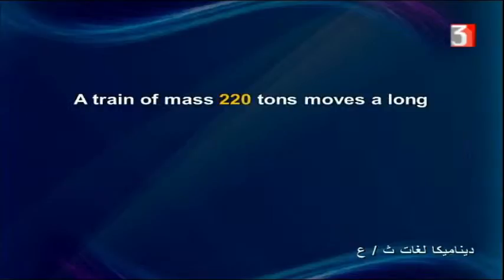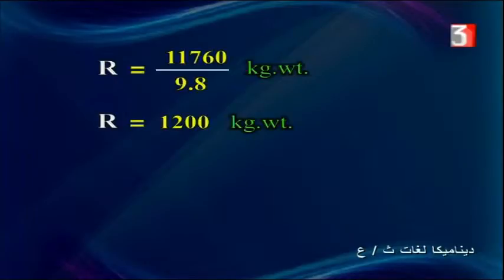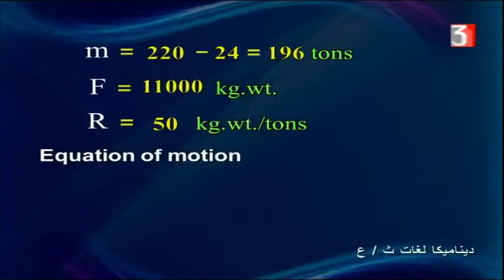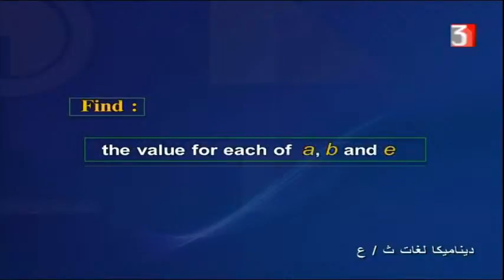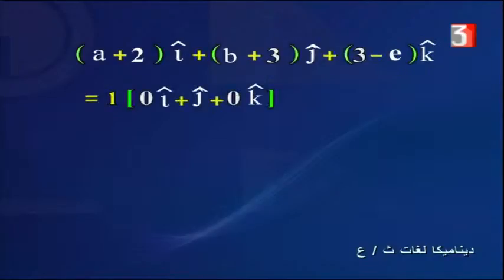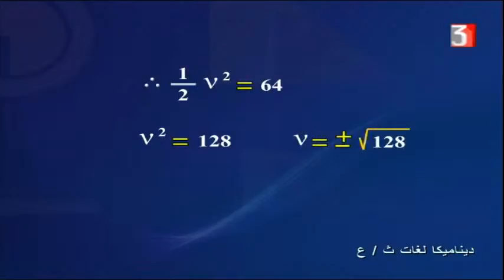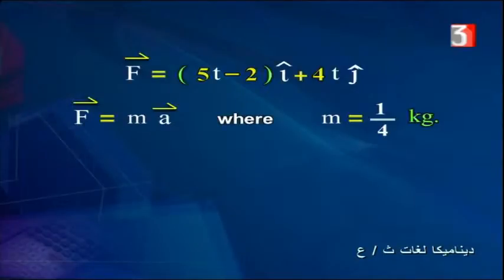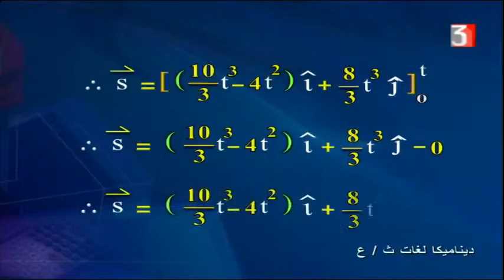رياضيات لغات للصف الثالث الثانوي 10-2-2021